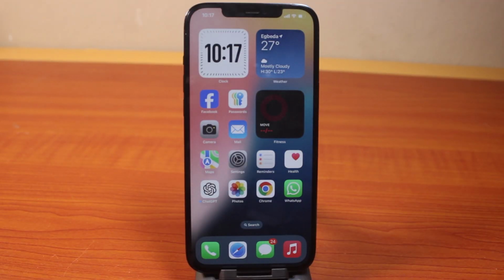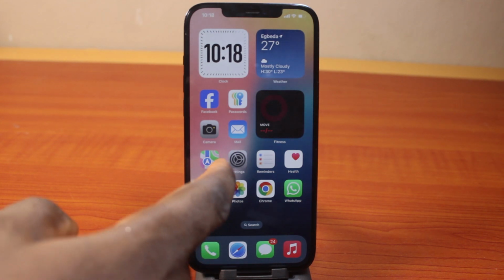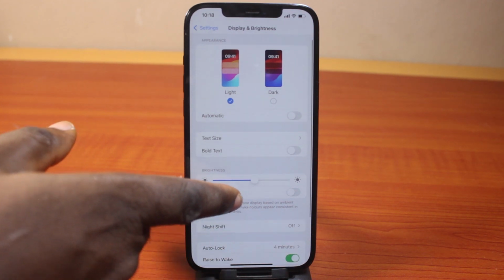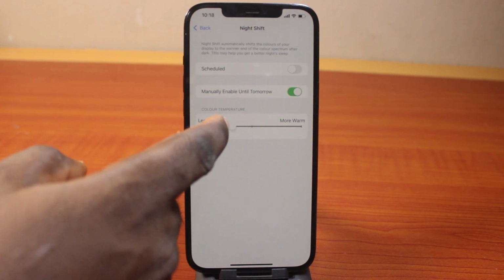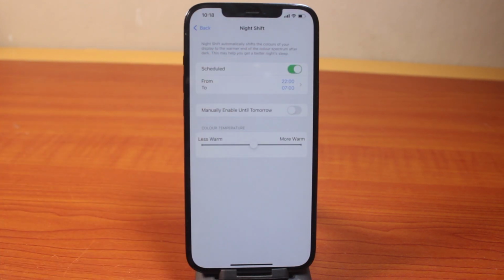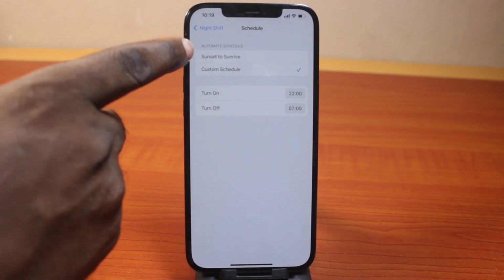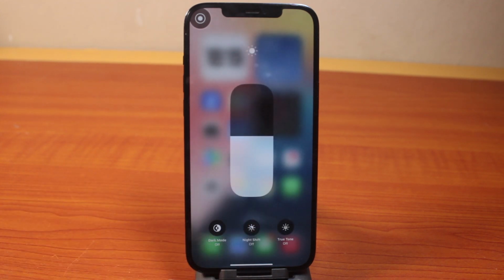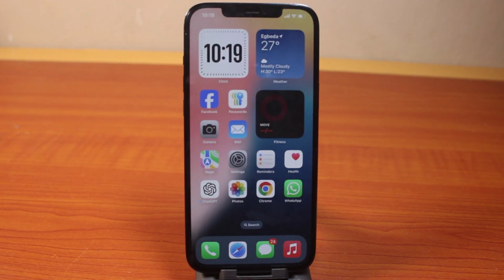How to Enable Night Shift on iPhone on iOS 18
You will learn to enable night shift on your iPhone on iOS 18 in this video. Aside from the fact that night shift reduces strain it can also increase your battery life span.